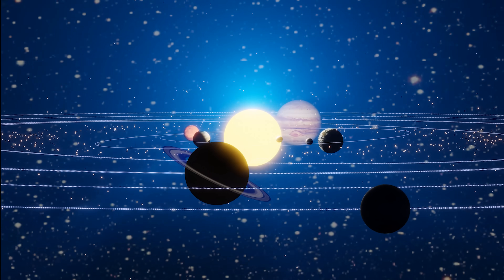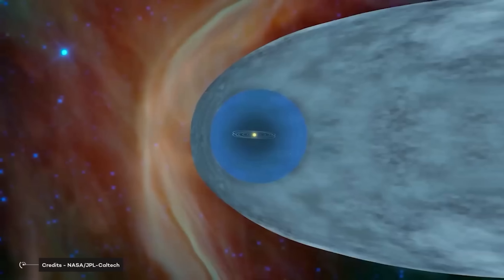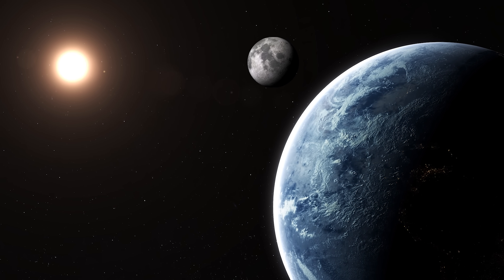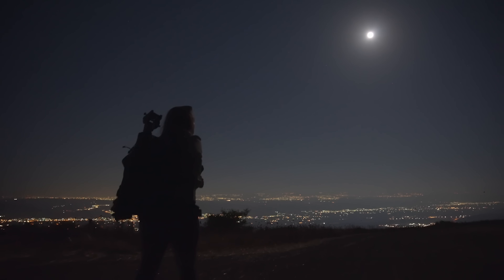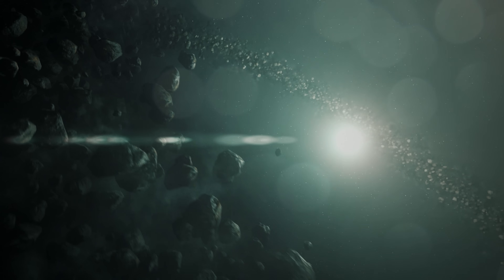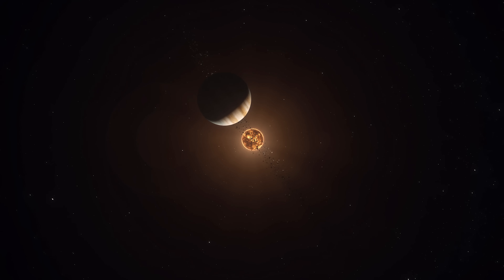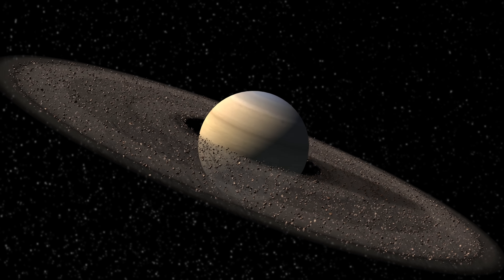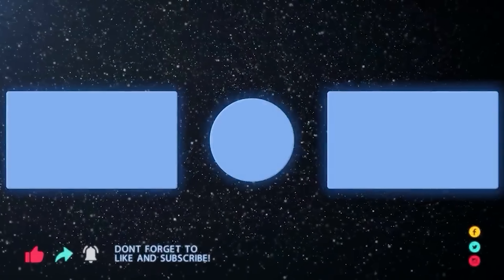7 Other Biggest Solar System Lies You've Been Told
Welcome back to our series on the most shocking misconceptions about the solar system! In this episode, we're busting space myths you probably believed were true—from the Moon's misunderstood rotation and lunar phases, to the surprising truth about Saturn’s famous rings and the other gas giants like Jupiter, Uranus, and Neptune. Did you know the Sun actually rotates at different speeds depending on latitude? Or that the Moon’s phases aren’t caused by Earth’s shadow? This video is packed with mind-blowing astronomy facts that challenge everything you thought you knew.

We’re diving into everything from space science, orbital mechanics, and the reality of lunar tidal forces, to the incredible structures of planetary ring systems discovered by NASA missions like Voyager and Cassini. Learn why crossing the asteroid belt isn’t dangerous at all, how moon myths still persist in modern culture, and why Saturn isn’t the only planet with rings. Whether you’re an astronomy nerd, curious beginner, or just love learning about the cosmos, this video will expand your understanding of our solar neighborhood.

00:00 Intro
00:41 7 The Sun Doesn't Rotate On Its Axis
03:04  6Lunar Phases Are Caused By Earth's Shadow
04:25  5  The Moon Doesn't Rotate On Its Axis
06:30 4 The Moon Influences Human Behavior
08:53 3 Crossing The Asteroid Belt Is Extremely Dangerous
11:10 2Saturn Is The Only Planet With Rings
12:08 1 Uranus Has A System of Thin Dark Rings..and Neptune?